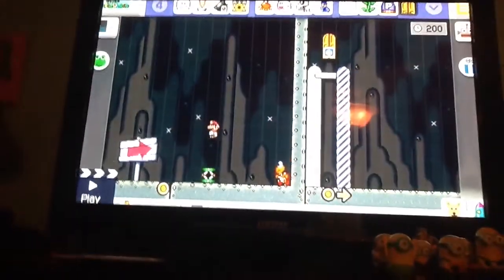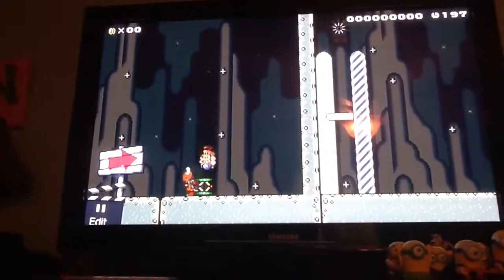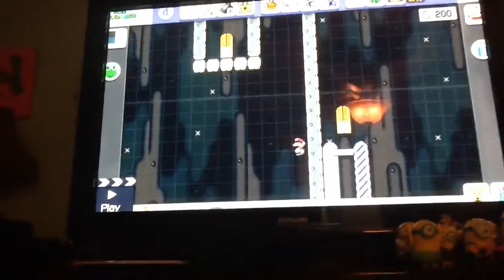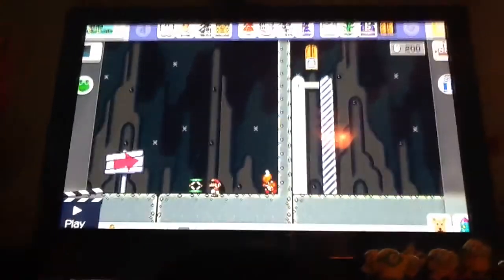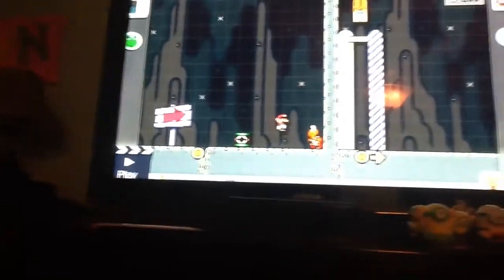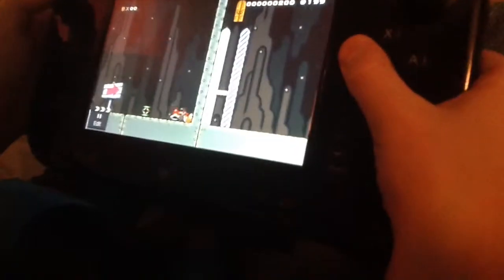Mario Maker High Jump Glitch